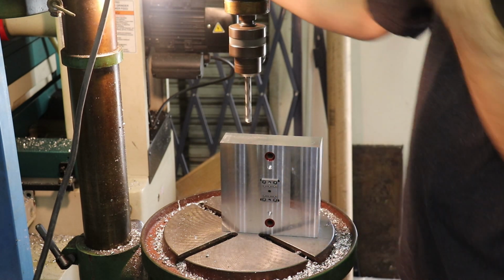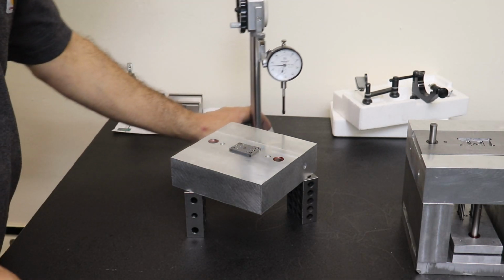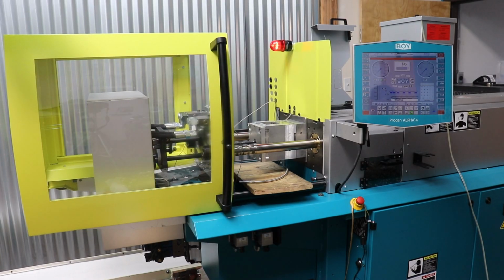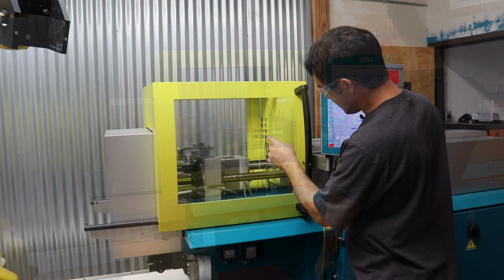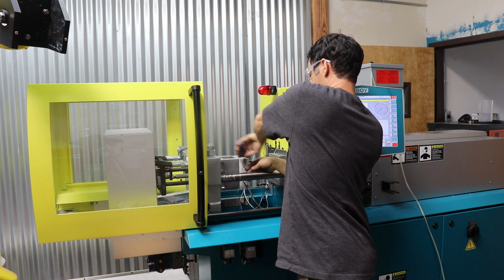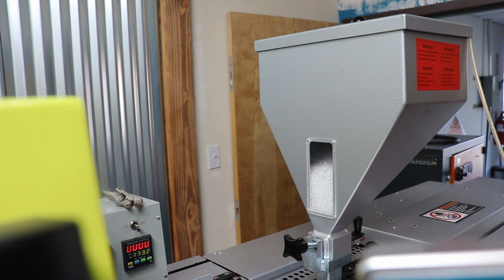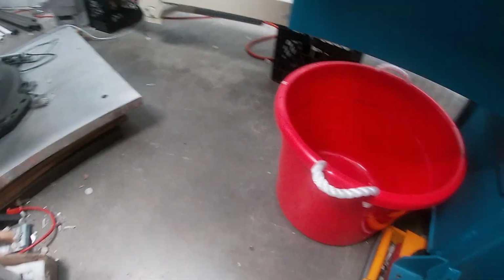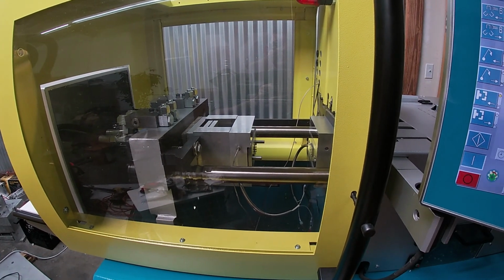Family Mold Making - Molding Day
Hi Folks,

This episode is the conclusion of the family plastic injection mold making series of 4 episodes.  In this episode I load the assembled mold onto the molding machine to mold first parts!
If you want to see a more in depth process for loading a mold then please watch this older episode from Dragonfly.  You will see how my narration has improved, I hope...

More information on Tooling Capability and Merch can be found on my